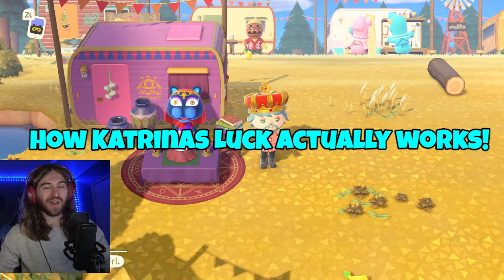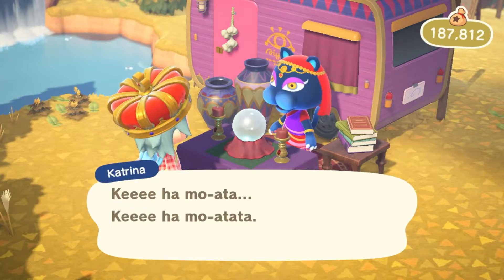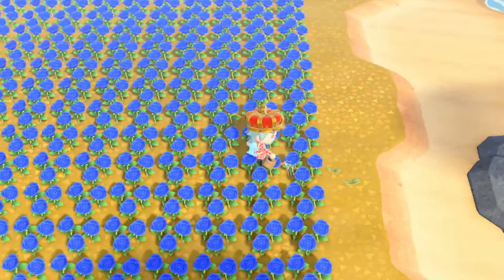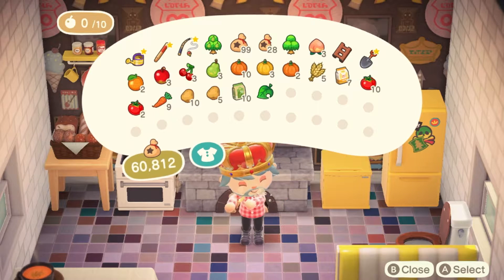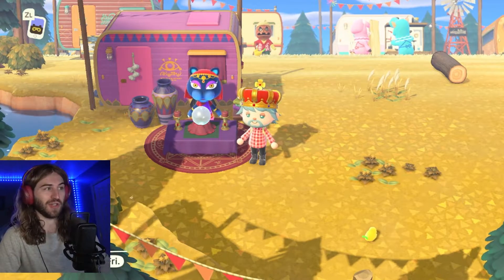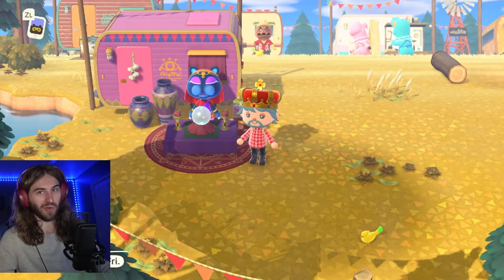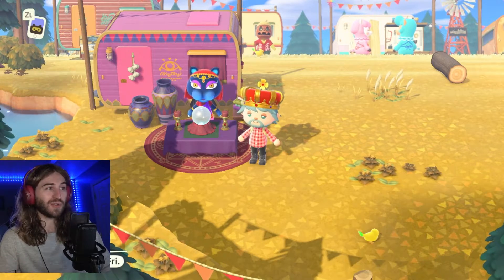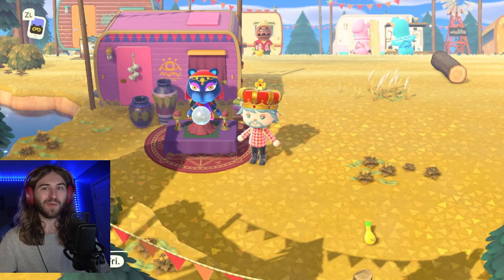How Katrina's Luck Effects You in Animal Crossing New Horizons!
in this video, we will be talking about Katrina in Animal Crossing New Horiozns and will be talking about how good luck and bad works!

✨ Awesome Stuff I Use & Recommend✨